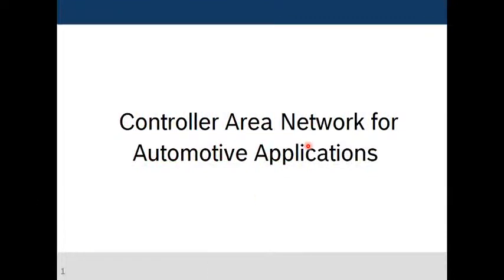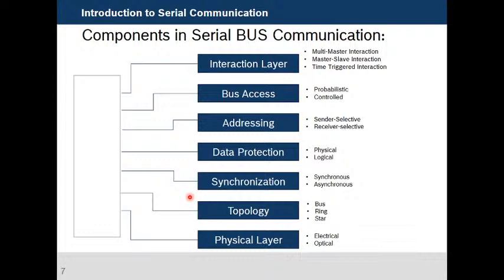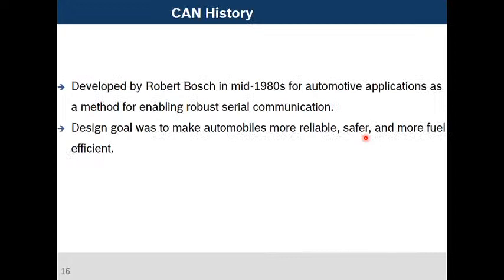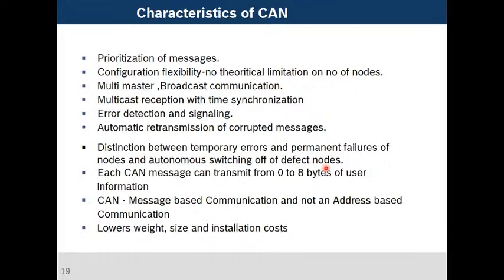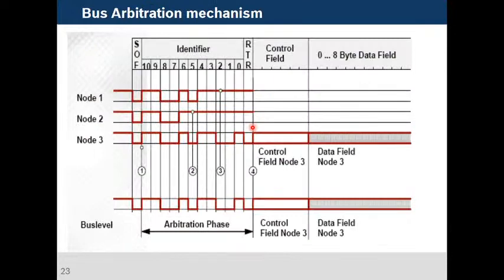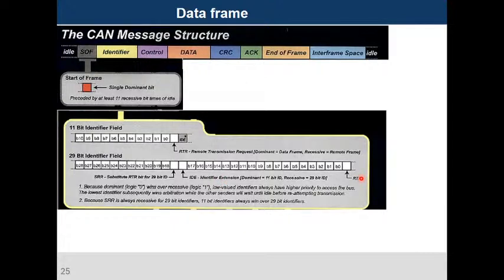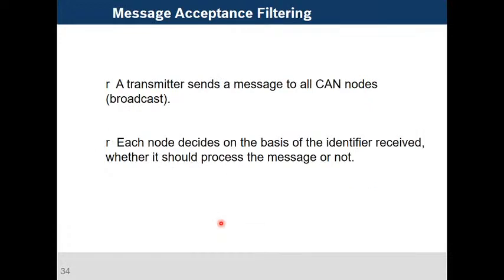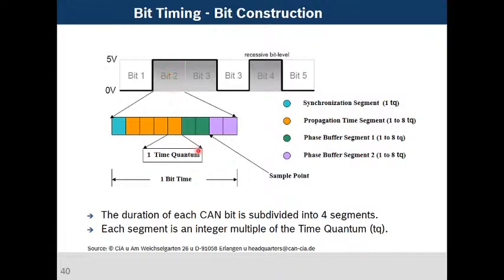Automotive Application for CAN Protocol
A Controller Area Network (CAN bus) is a robust vehicle bus standard designed to allow microcontrollers and devices to communicate with each other's applications without a host computer. It is a message-based protocol, designed originally for multiplex electrical wiring within automobiles to save on copper, but can also be used in many other contexts. For each device the data in a frame is transmitted sequentially but in such a way that if more than one device transmits at the same time the highest priority device is able to continue while the others back off. Frames are received by all devices, including by the transmitting device.